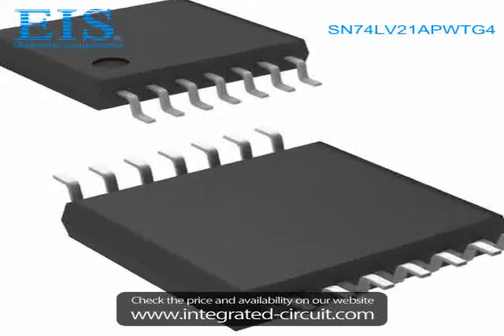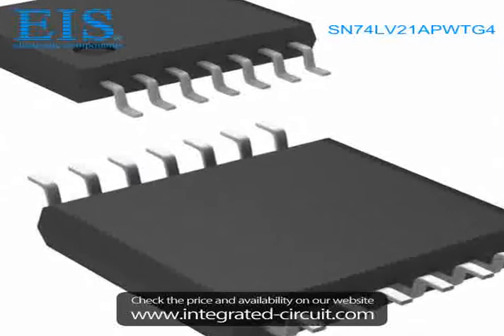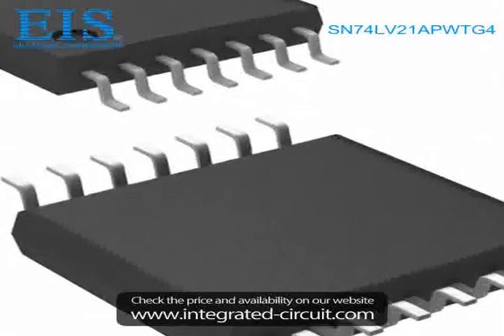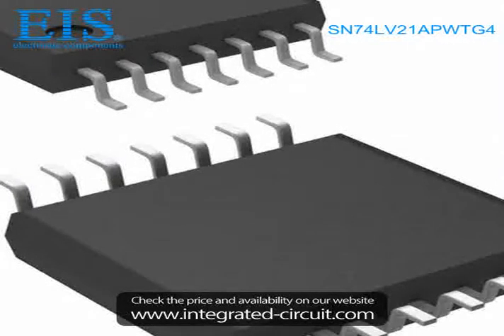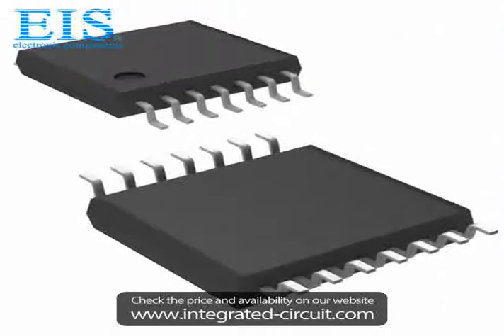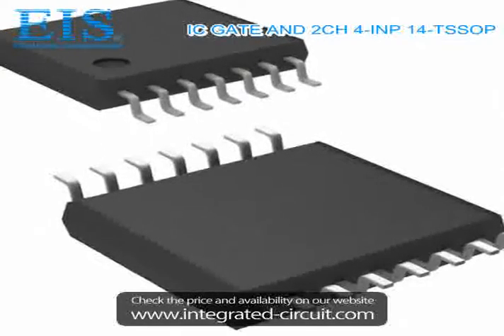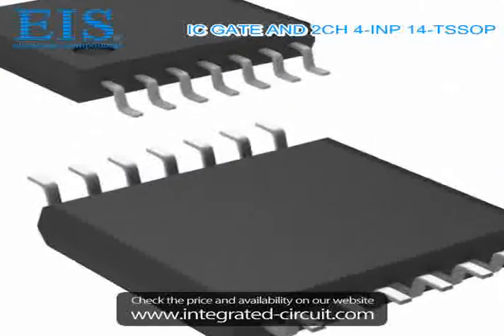Sell SN74LV21APWTG4 of Texas Instruments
We have the stocks of SN74LV21APWTG4 with a very best price, we can ship immediately after order.

Manufacturer Part Number: SN74LV21APWTG4
Manufacturer / Brand: Texas Instruments
Brief Description: IC GATE AND 2CH 4-INP 14-TSSOP

You also can download the datasheet of SN74LV21APWTG4 from our